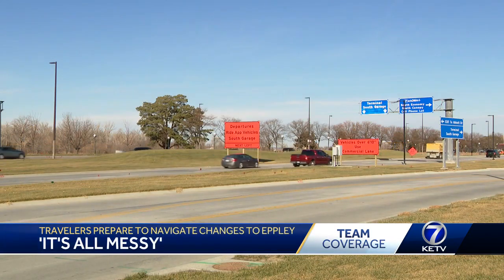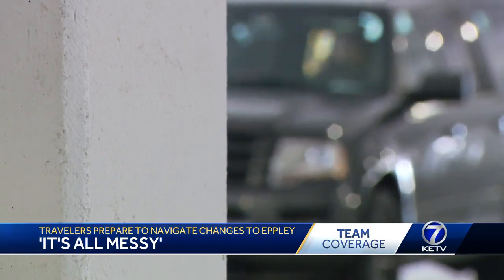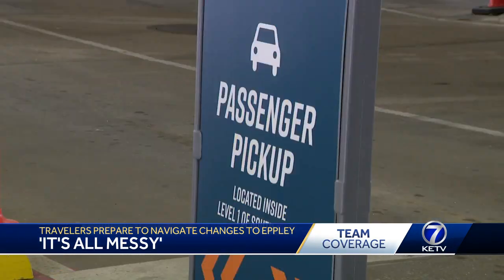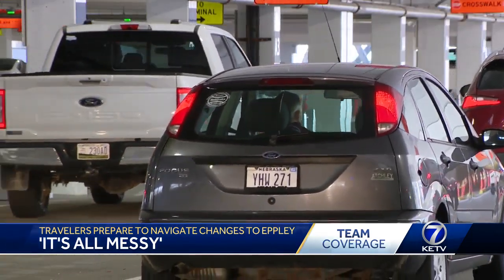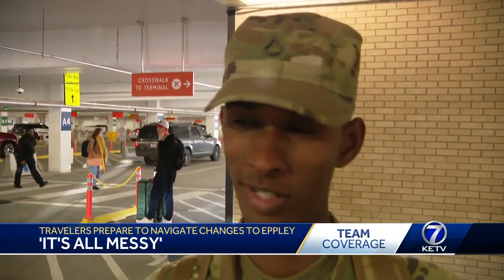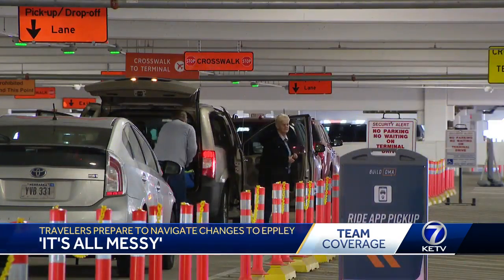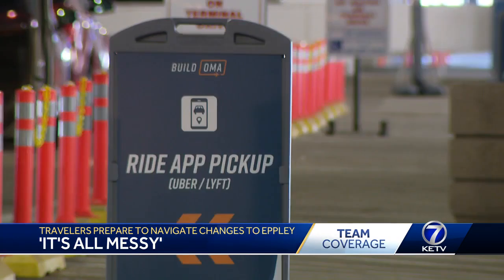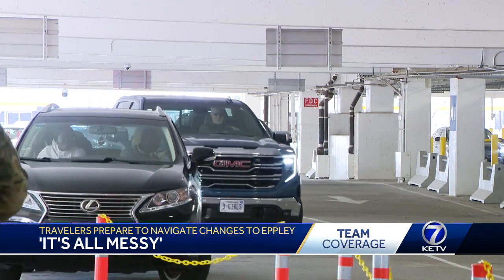travelers prepare to navigate changes to eppley